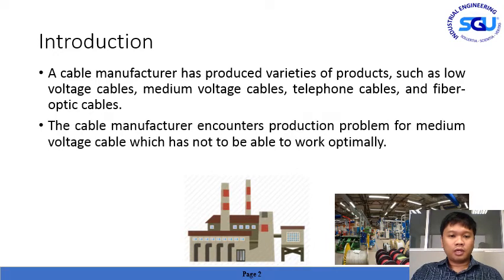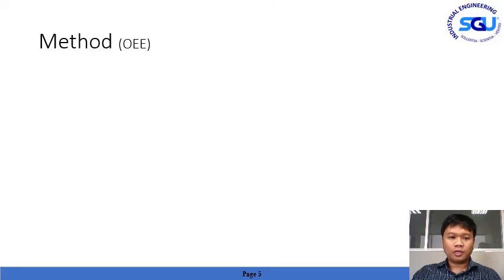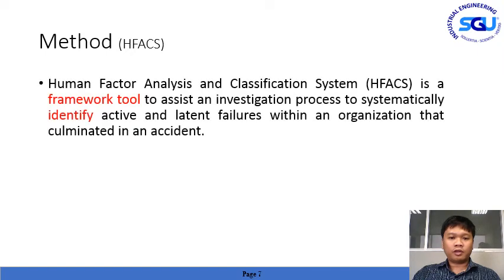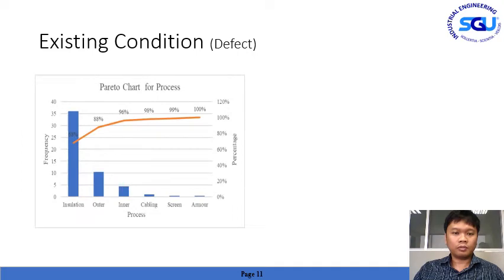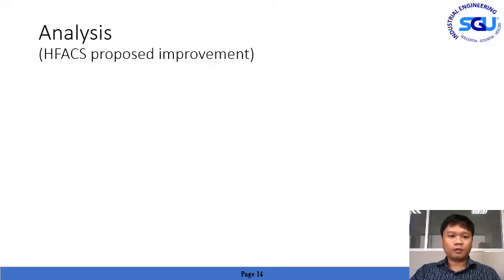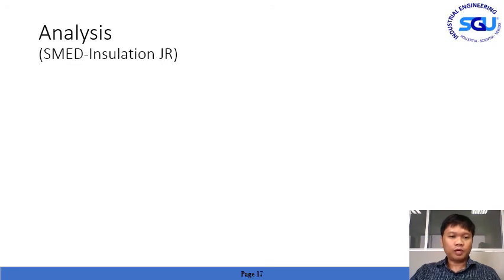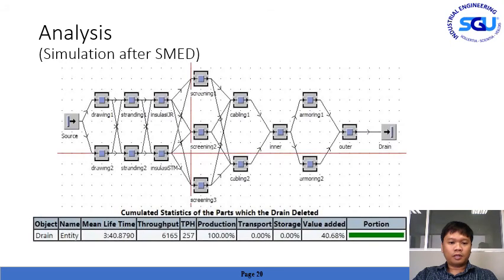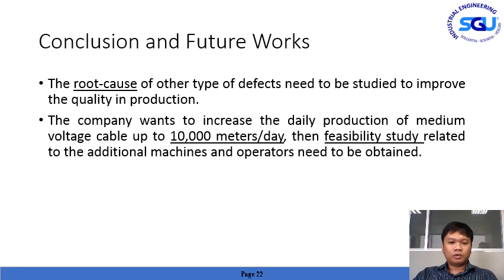010 AdityaT Pratama - 12th ISIEM 2020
The title: Improving Productivity and Quality of Medium Voltage Cable Production

Presenter: Aditya Tirta Pratama - Swiss German University